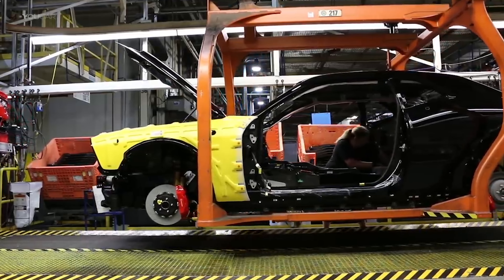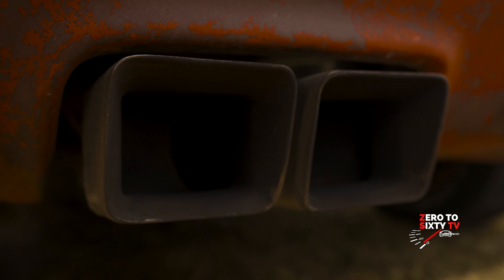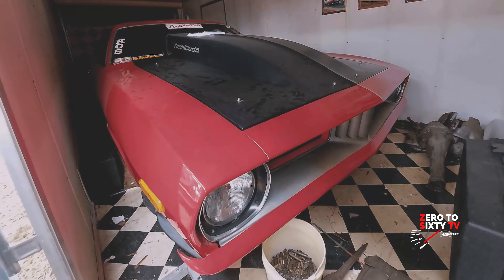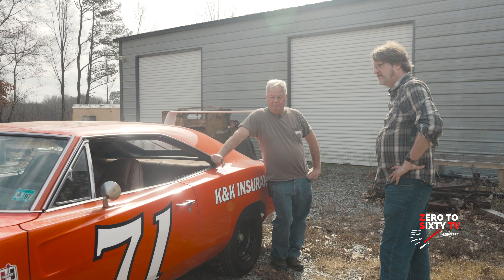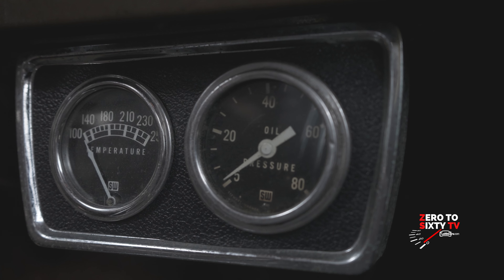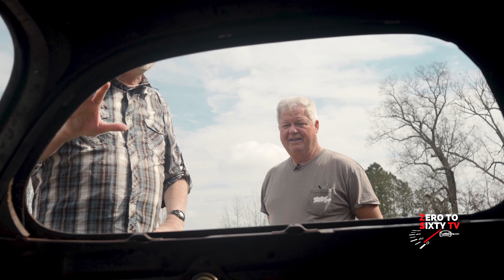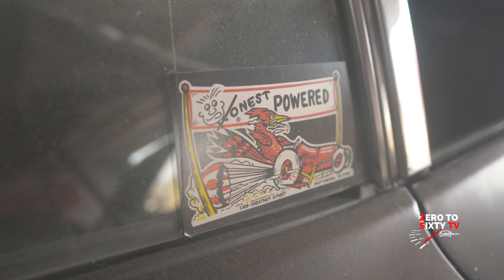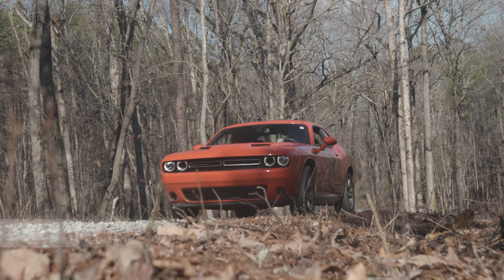Saving a Dodge Challenger from the Crusher - LeithCars.com Zero To 60TV: EP-52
We're taking you to a special place in North Carolina where old Dodge muscle cars get a second life. Meet the "Hemi Man," who saves classic MOPAR metal from the crusher by turning them into resto-mods and NASCAR tributes. Hop in our DodgeChallenger for episode 52 of Zeroto60TV by LeithCars.com.

Featured Cars:
2019 Dodge Challenger
1970 Dodge Challenger
1969 Dodge Charger Daytona / No. 71 Bobby Isaac NASCAR Tribute
1937 Plymouth P4 Coupe / Cotton Owens NASCAR Modified Tribute
1969 Dodge Charger Super Bee

Featured Location:
Rockingham Speedway